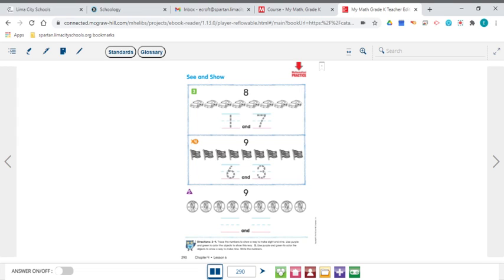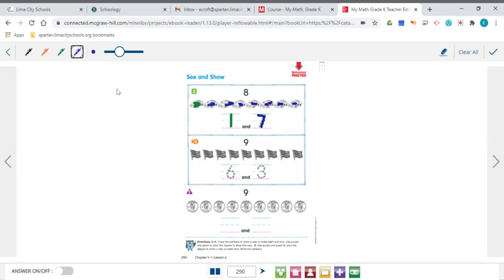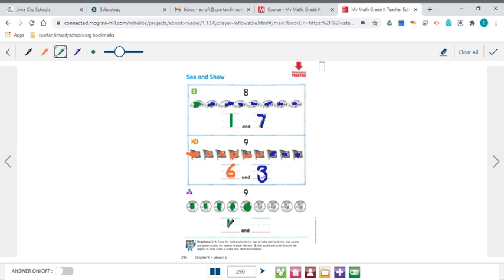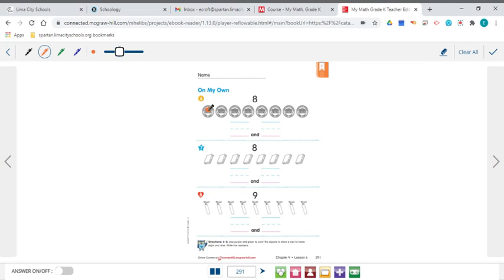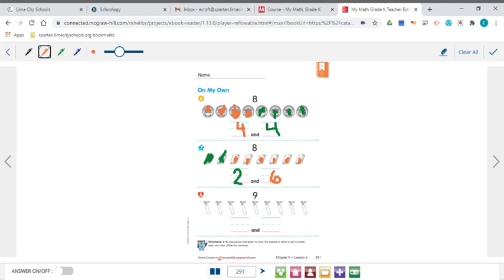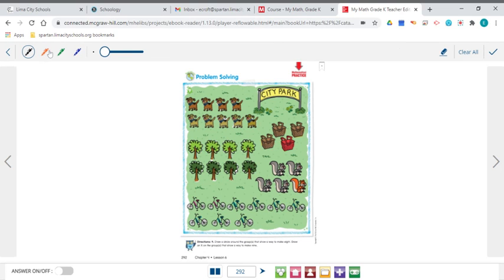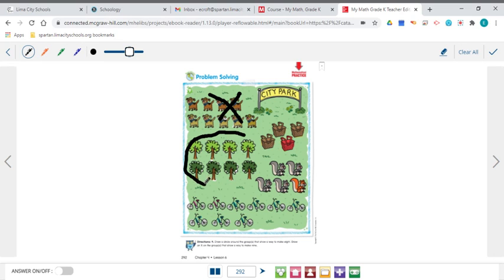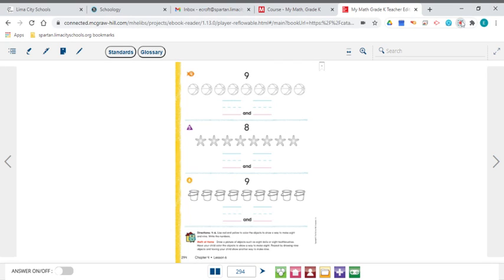screencast-nimbus-capture-2020.12.07-08_26_14.webm